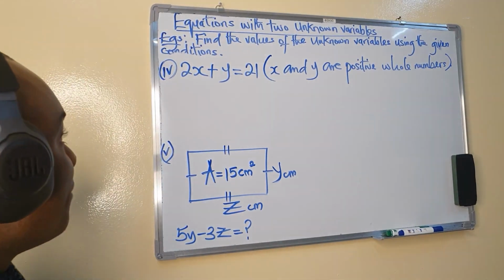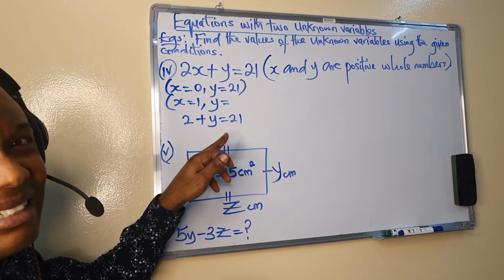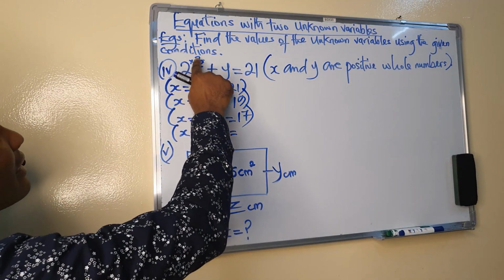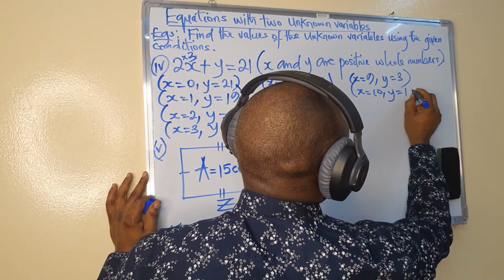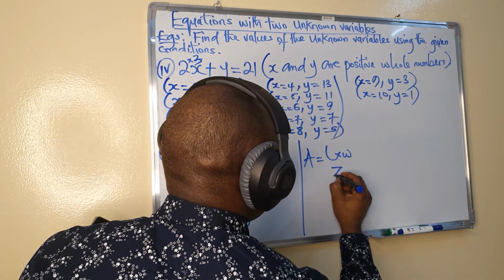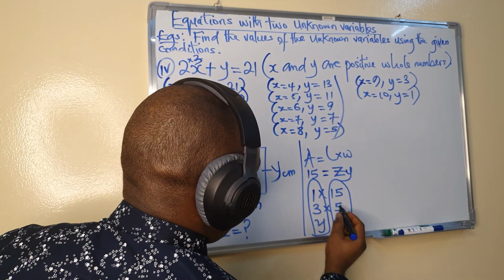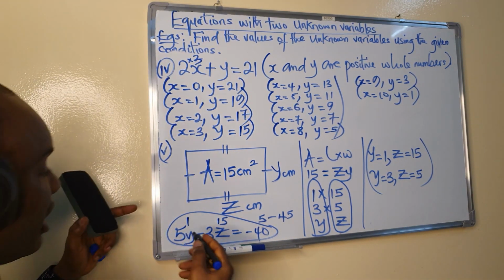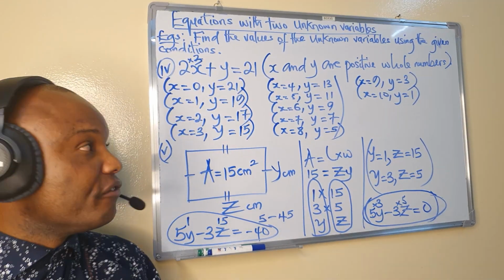Algebraic equations with two unknown variables 2 | Pair of answers 2 | Primary mathematics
This is the second part of the two unknown variables lessons. Take your time to master the skill in this lesson, as it contains more complicated examples and solutions set than the first part of the two unknown variables lesson.